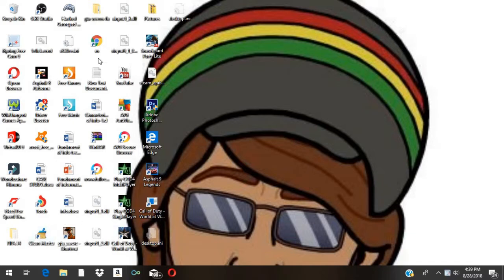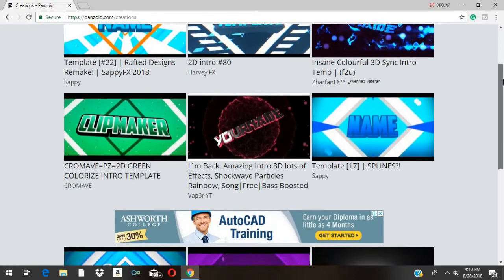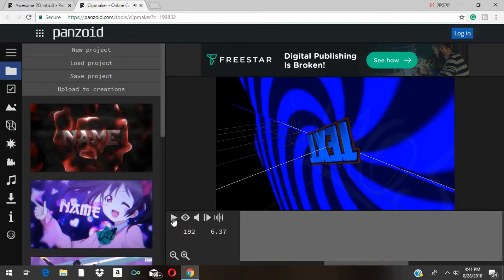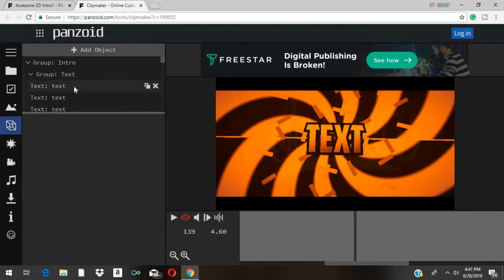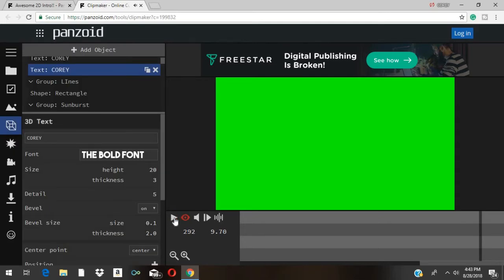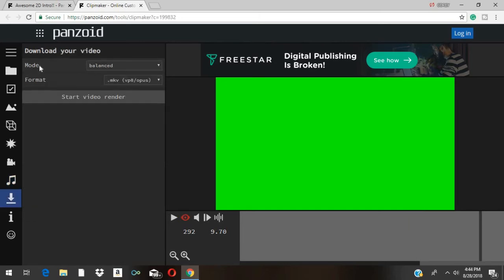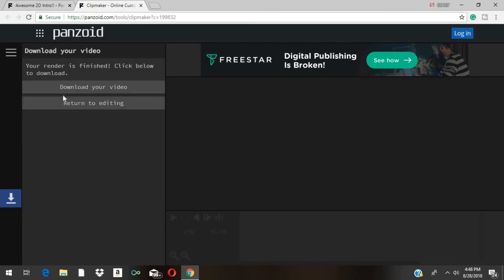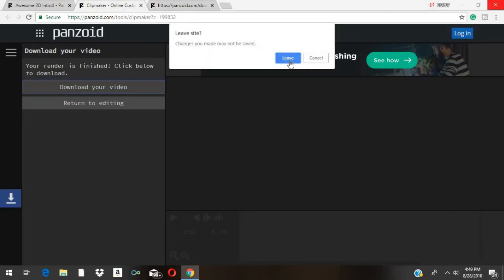How To Make An Intro For Your YouTube Videos For FREE! 2018 Intro Maker Tutorial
pazoid